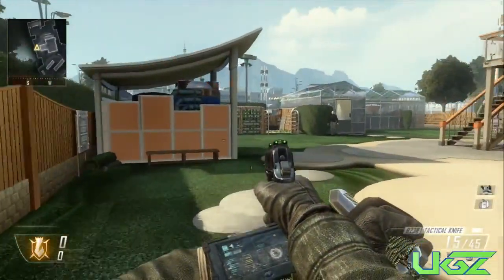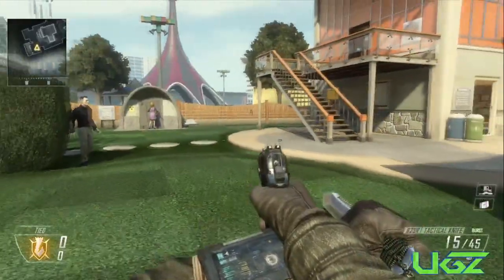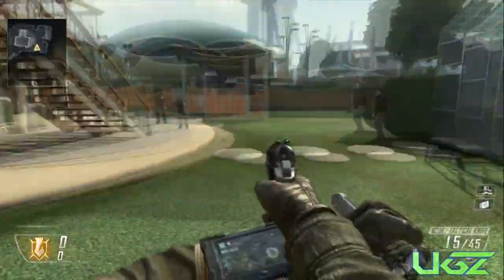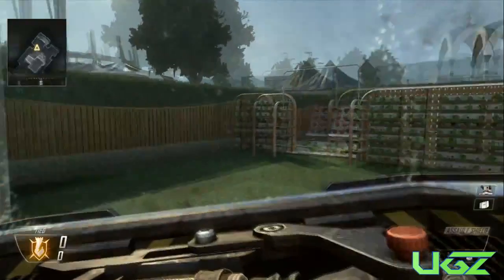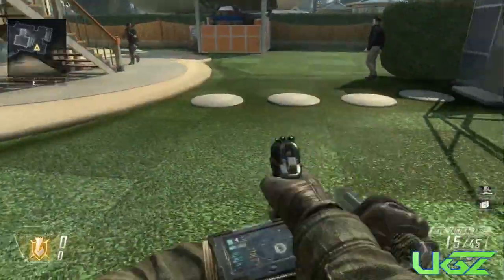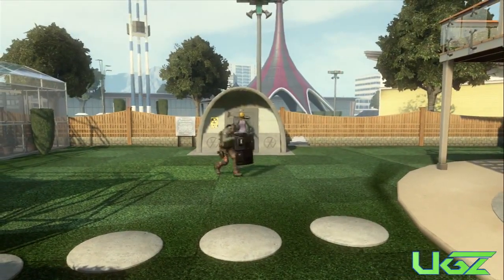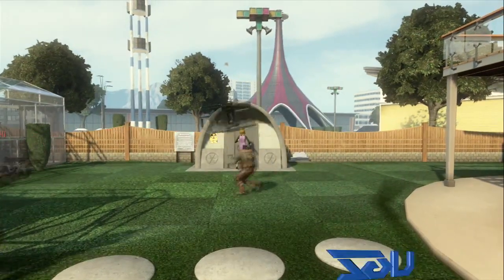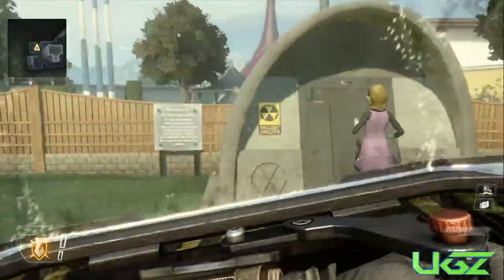Black Ops 2 Multiplayer Glitches: How To Make Your Assault Shield Float Above Your Head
Follow us for new Black Ops 2 zombie and online glitch updates